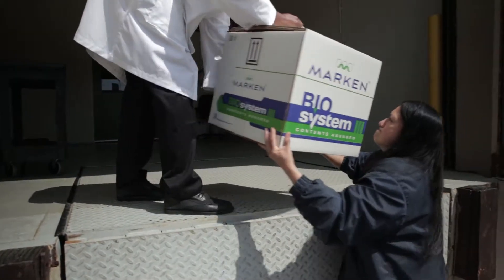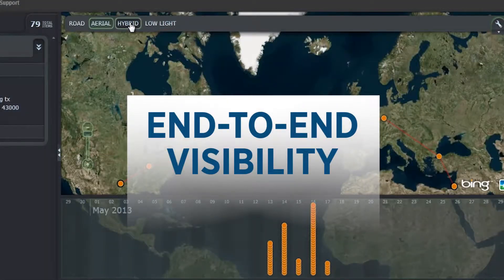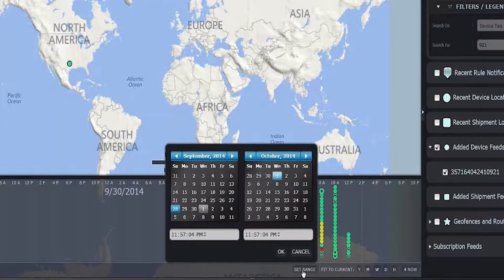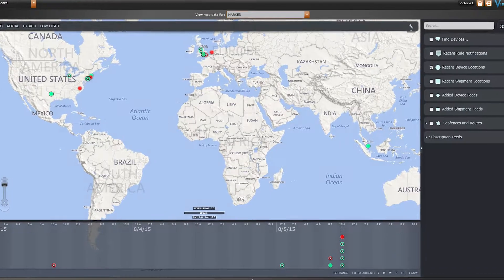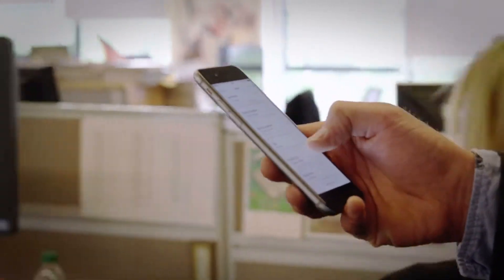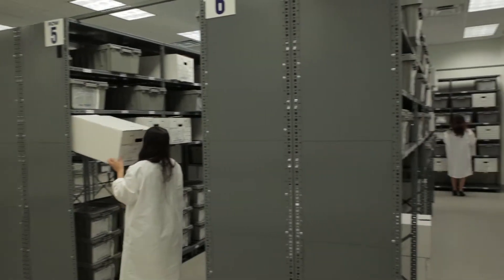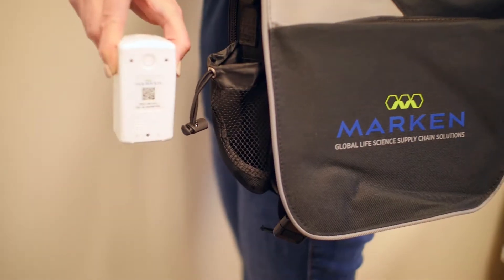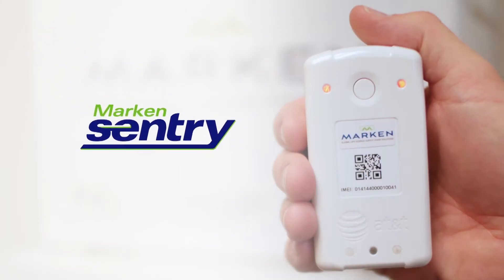Marken Sentry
Marken’s unique, Sentry device is designed specifically for the pharma industry and provides the latest GPS technology available for drug shipments. Marken Sentry provides real-time, track and trace capability through custom-designed software that monitors and reports: location, temperature, motion, shock, light exposure (open box), atmospheric pressure and remaining battery life.